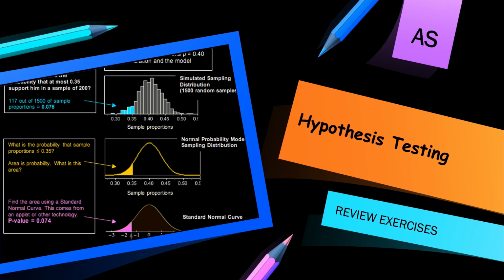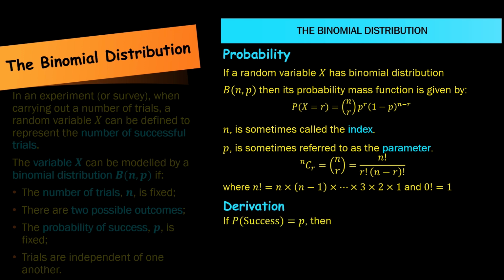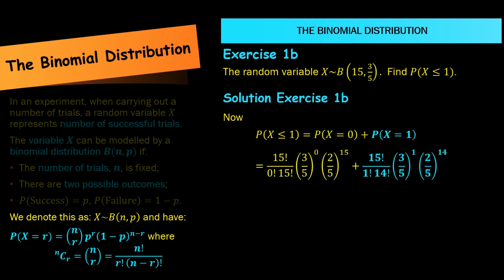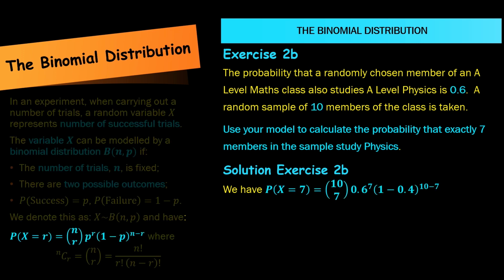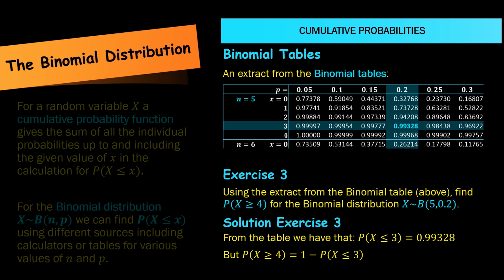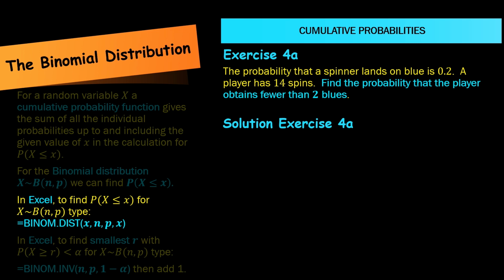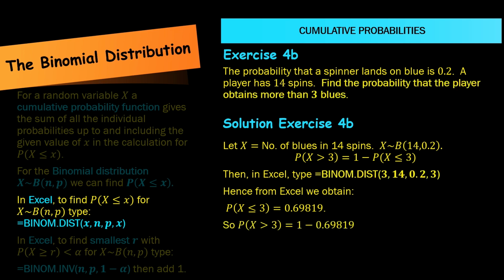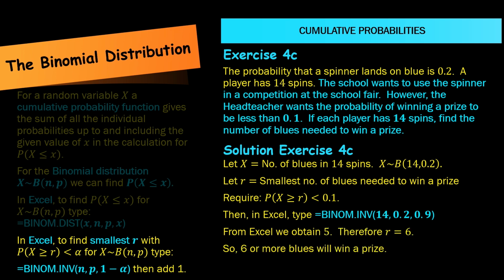Hypothesis Testing | Prior Knowledge Check | Statistics 1 | Maths A Level & AS Level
In this session, we review previous topics through exercises, namely:
* Find probabilities associated with the Binomial distribution using formulae, tables and Excel;
* Suggest a suitable model for a given random variable 𝑋.

Timecodes
0:00 - Intro
0:09 - Objectives
0:33 - Review Exercises
0:54 - The Binomial Distribution B(n,p), probability of success, probability of failure, independent events
1:31 - Probability P(X=x)
2:42 - Exercise 1 (finding probabilities related to Binomial distribution)
3:07 - Solution Exercise 1a
4:03 - Solution Exercise 1b
5:49 - Binomial cumulative probabilities in Excel and on a calculator (briefly)
5:26 - Exercise 2 (finding probabilities related to Binomial distribution)
5:30 - Solution Exercise 2a
7:01 - Solution Exercise 2b
8:09 - Exercise 3 (finding Binomial cumulative probabilities from Binomial tables)
8:30 - Solution Exercise 3
10:28 - Formulae in Excel
11:37 - Exercise 4 (finding Binomial cumulative probabilities from Binomial tables)
11:48 - Solution Exercise 4a
13:21 - Solution Exercise 4b
14:53 - Solution Exercise 4a
17:14 - Recap and Conclusion